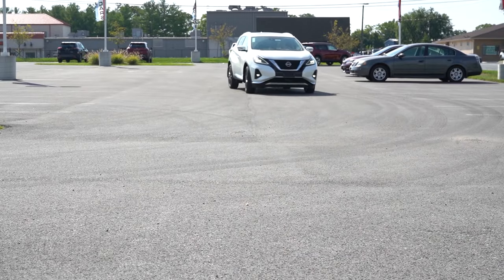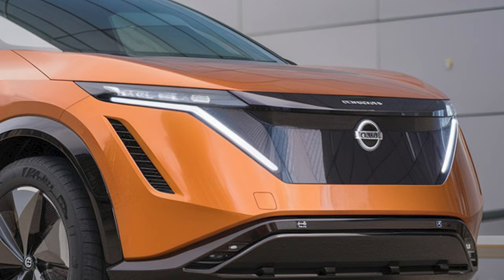2025 Nissan Murano First Look: Is the New Price Really Worth It? With All These Changes - TOTALLY!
Nissan is shaking up the midsize two-row SUV market once again with the all-new 2025 Murano.

After a decade-long wait, this revamped model proves it was worth the waiting.

Discover the exciting changes and find out when the new powertrain is set to debut.

Nissan is going strong in the 2025 season with the all new Armada and the all-new Pathfinder

Truck lovers will be happy to hear the company is working on the revival of Titan (or its replacement)

Content:
00:00 Intro
00:28 Exterior changes
01:25 Electric drivetrain postponed
02:49 Interior upgrades
04:00 Prices